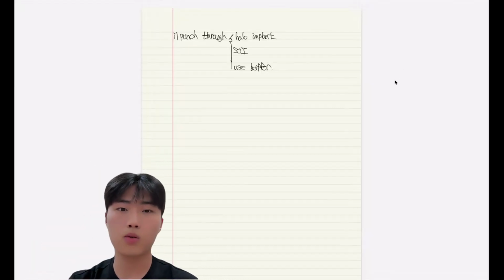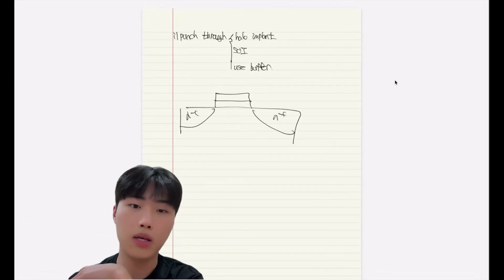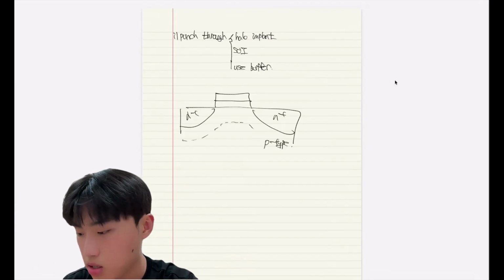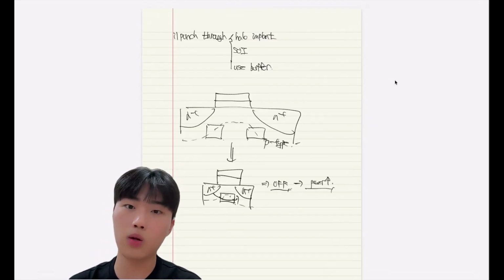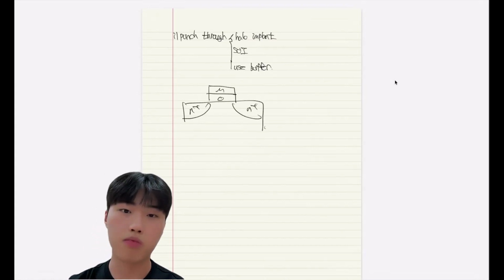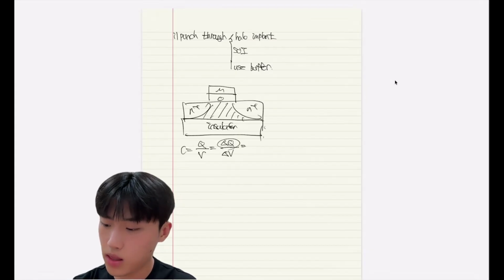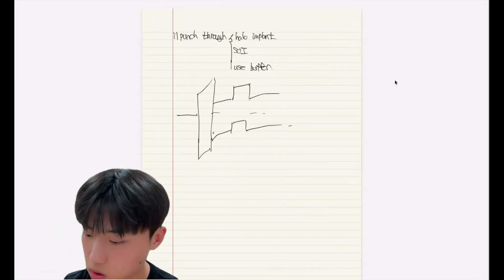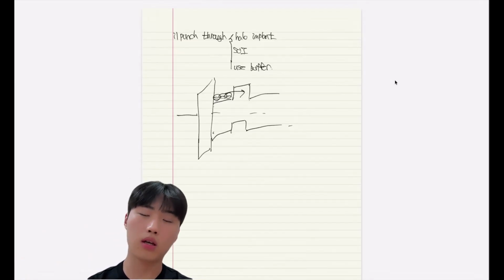물리전자공학2 7주차